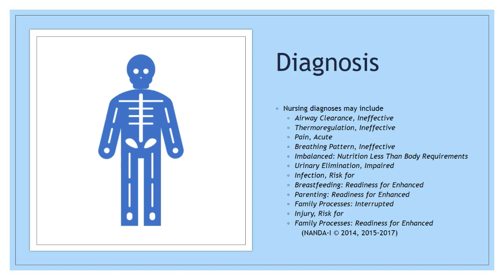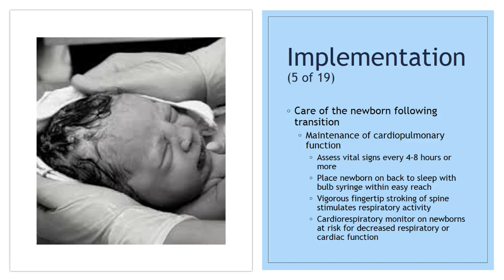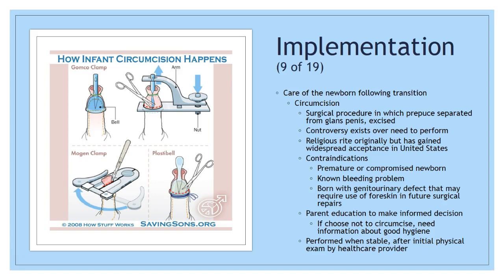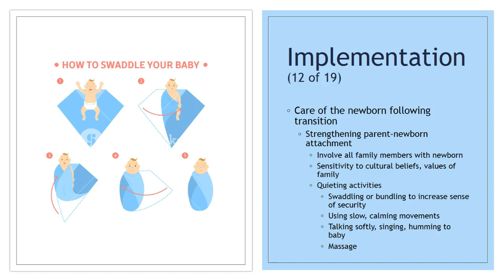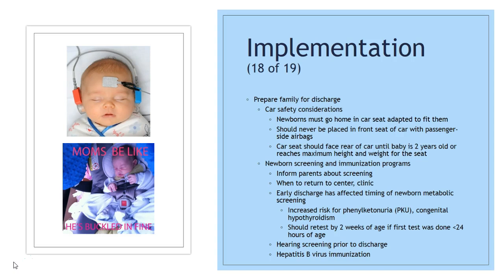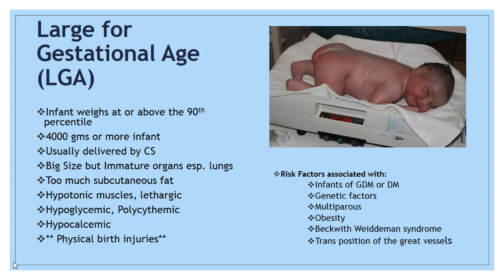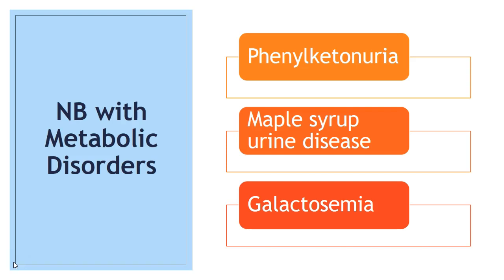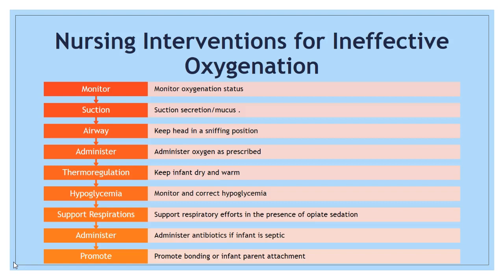IM 6 - PPT 1 - Lecture 3 - Fall 2019